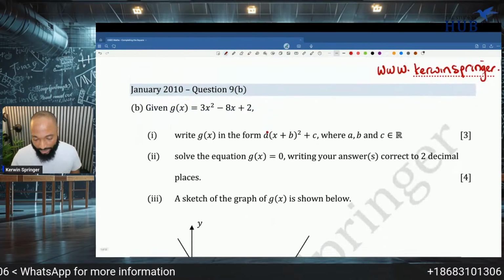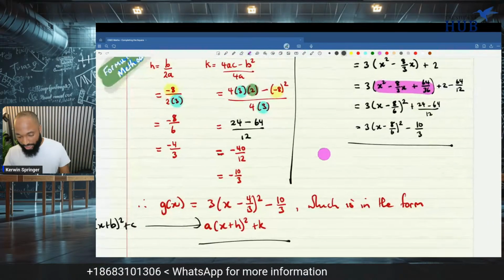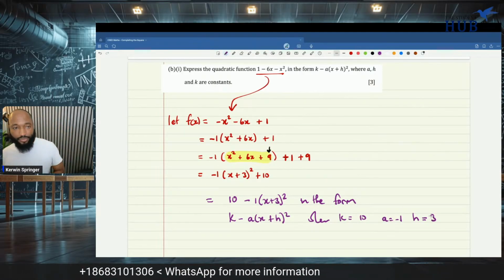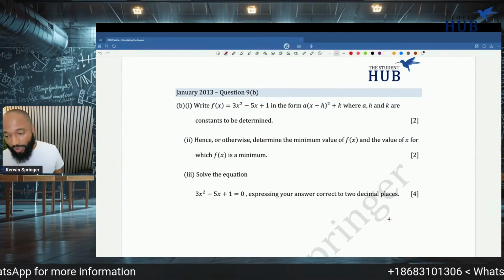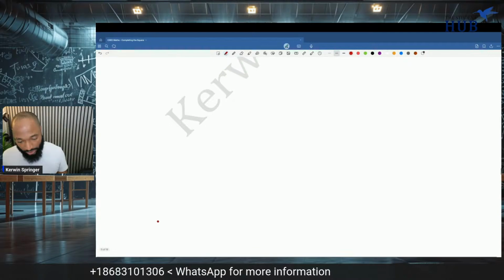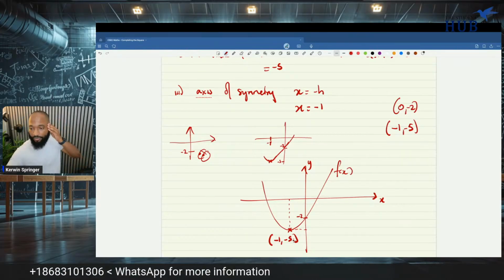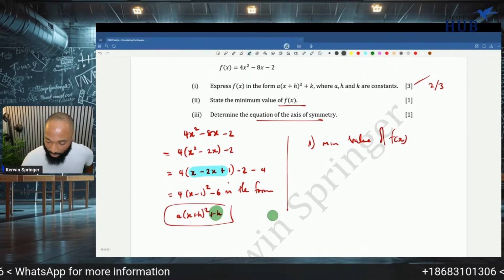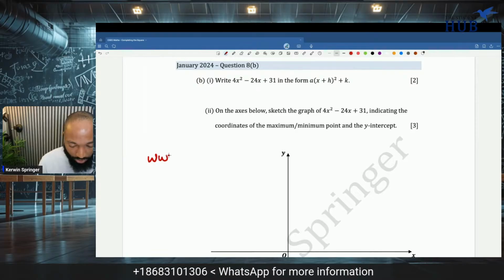Completing the Square - Workshop | CSEC MATH